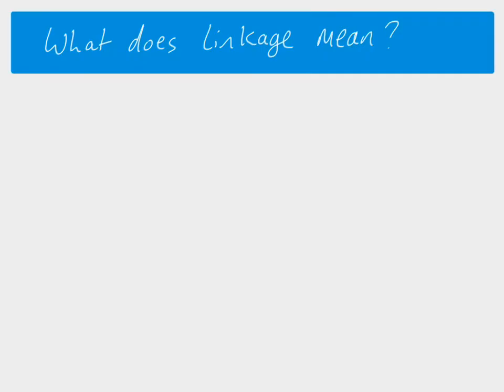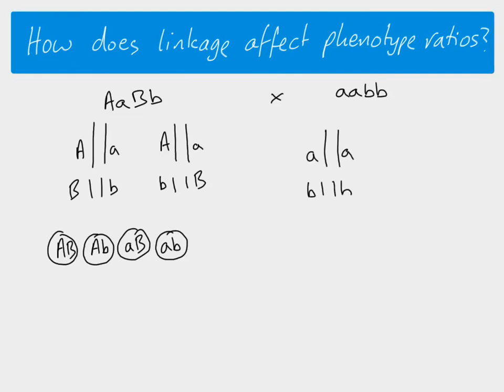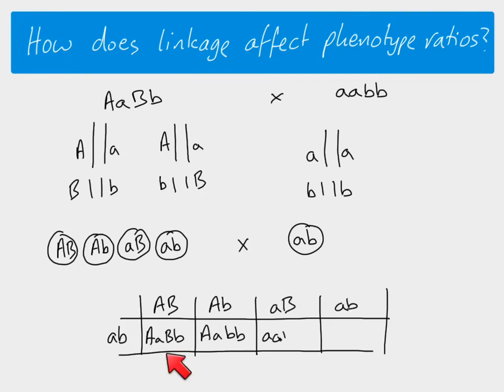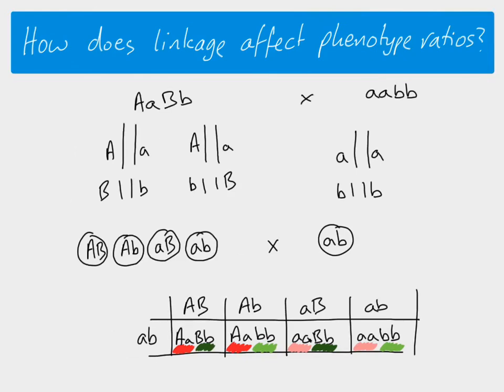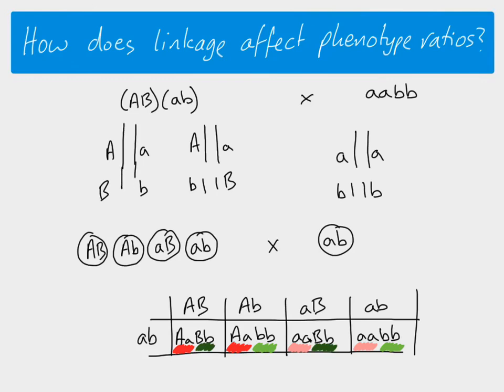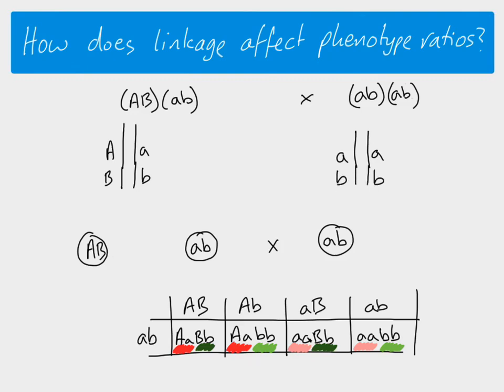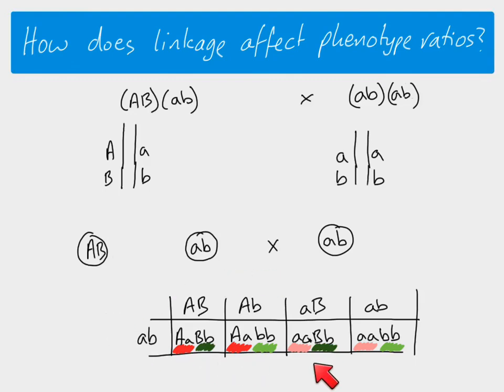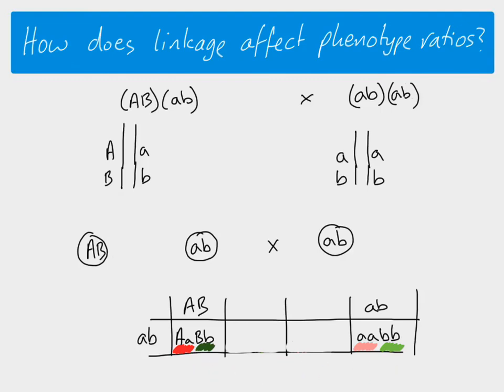A2 Biology - Autosomal linkage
A Level Biology, A2 level. Topic inheritance & Genetics - An explanation of autosomal linkage, showing how phenotype ratio is affected when genes are linked.